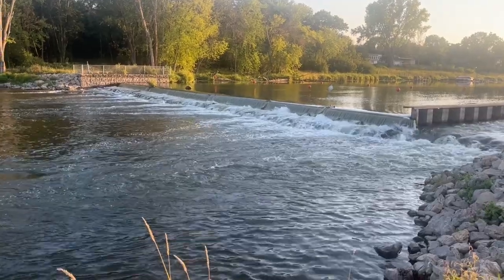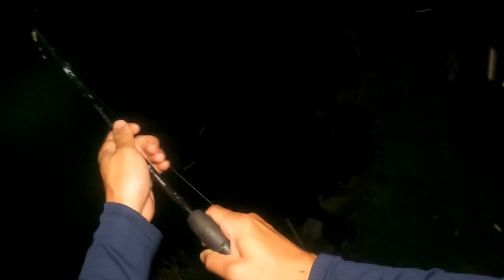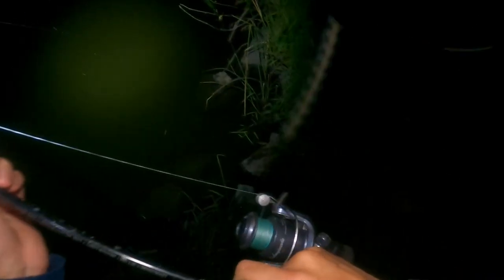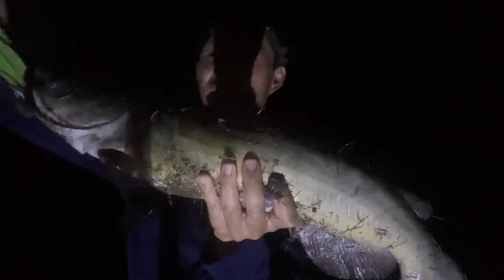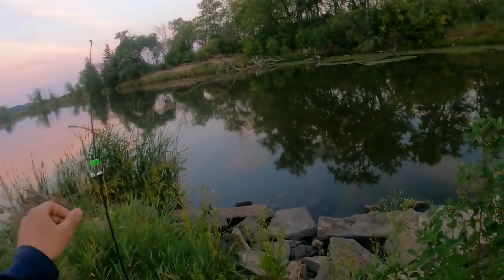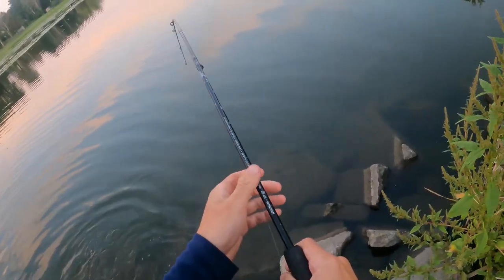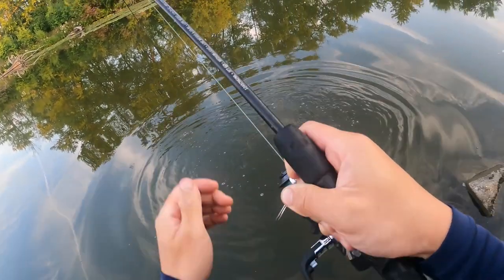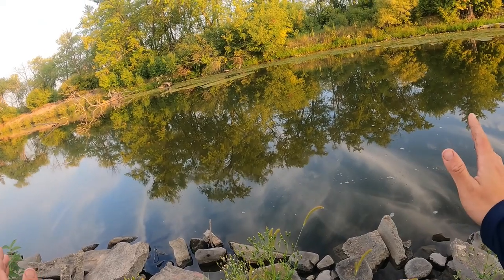I lost a BIG FLATHEAD on the Fox but still caught plenty of fish!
I went to the fox river dam at Princeton and caught quite a few cats but the big one got away, was quite a disappointment.